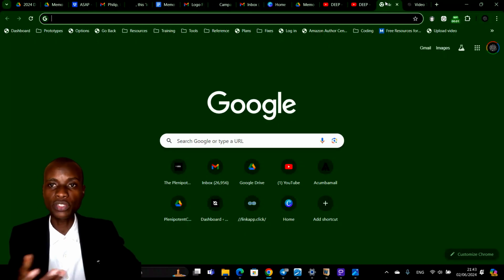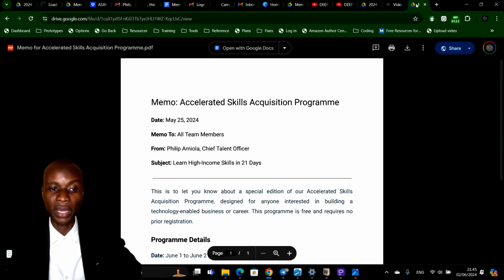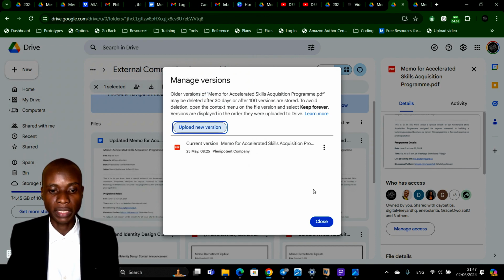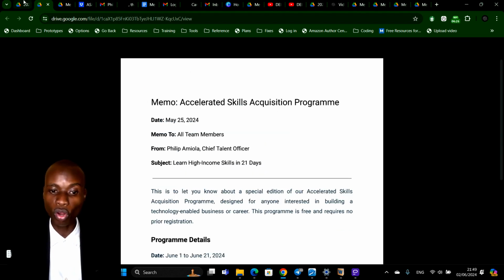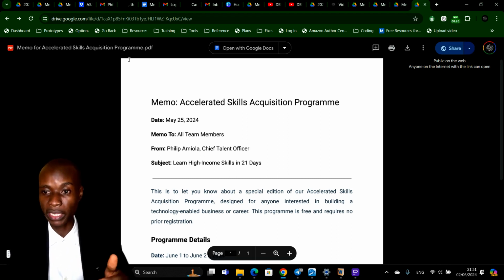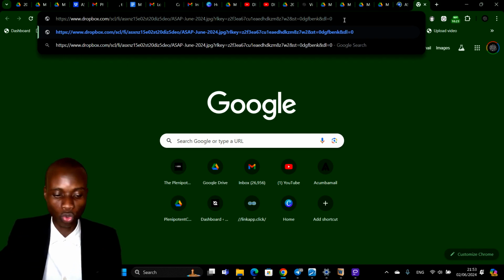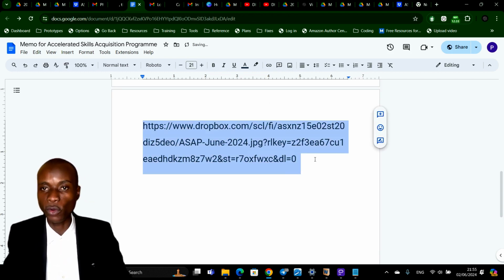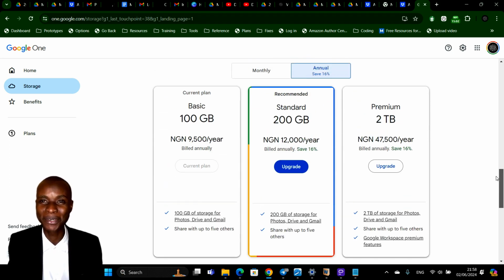[ASAP 2.0] Session 6: Efficient File Management with Cloud Storage Services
In this session, we discuss the importance of secure information storage and retrieval in business processes.

We also explore the benefits of digitising processes using cloud storage services like Google Drive and Dropbox.

The session includes practical examples of how to use these platforms for efficient file management, collaboration, and sharing.

RESOURCES

2.

3.

6. Join waiting list for Digital Entrepreneurship Empowerment Programme